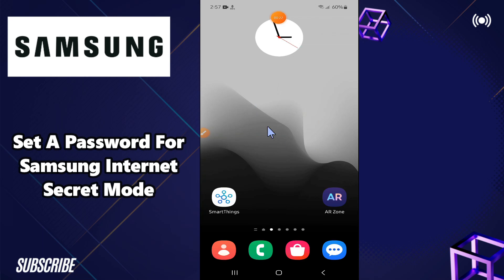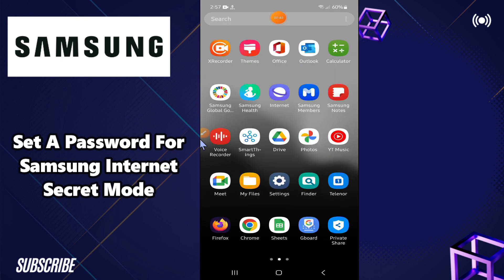How to Set A Password For Samsung Internet Secret Mode Samsung A24 / A34 / A54 / A14